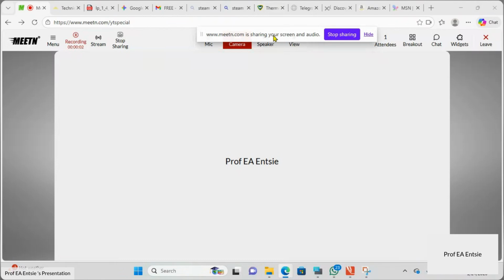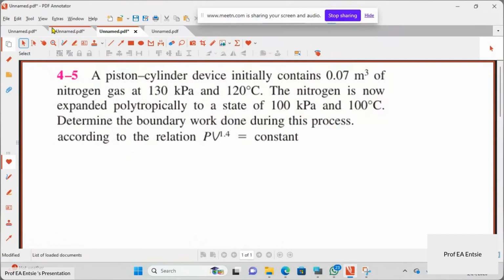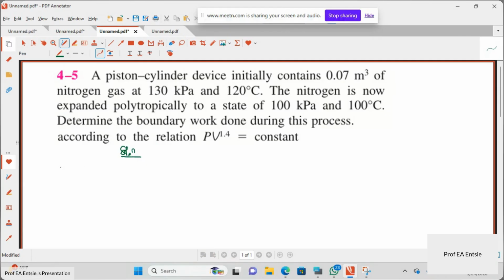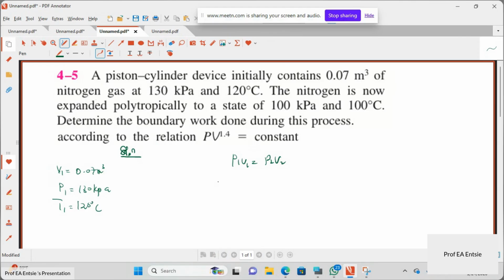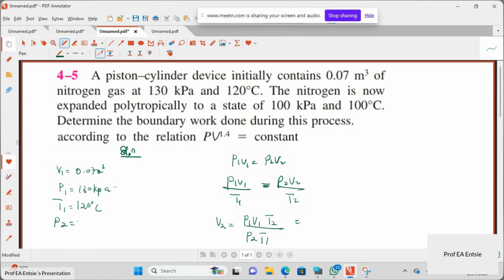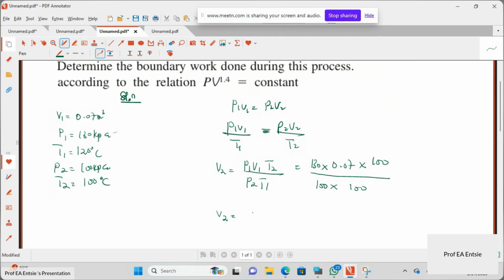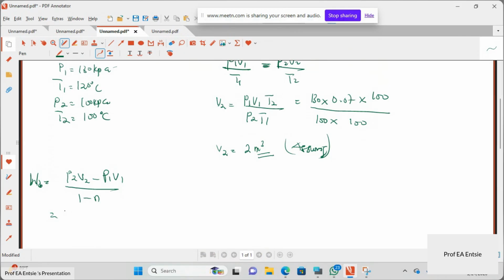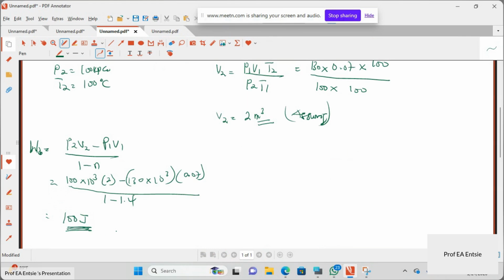THERMODYNAMICS: Lesson 11